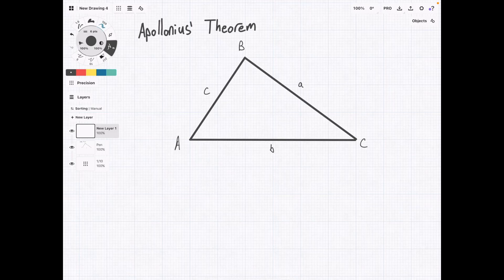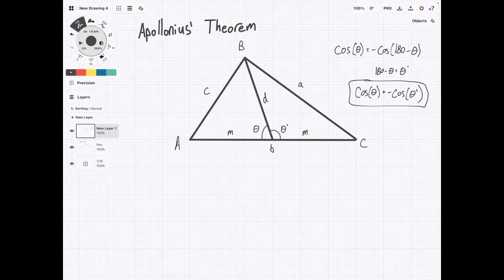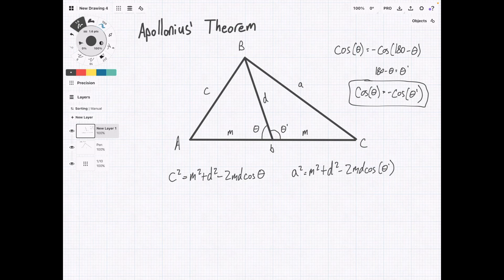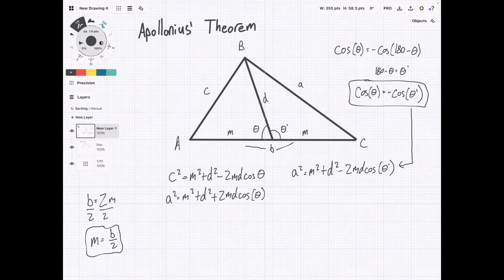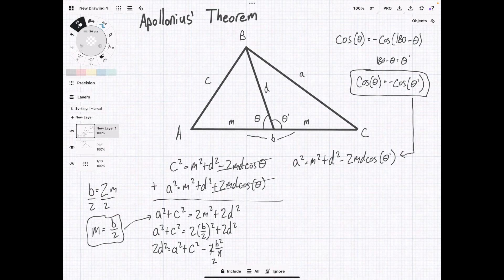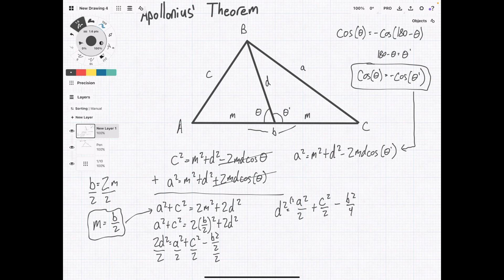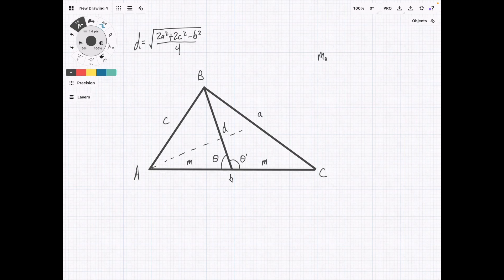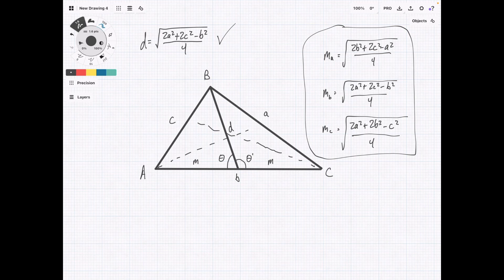Apollonius' Theorem - Triangle Median Length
This video tutorial explains how to derive Apollonius' Theorem. Apollonius' Theorem provides a formula for determining the length of a triangle's median length. This derivation relies on the Law of Cosines and the Supplementary Angle Identity.